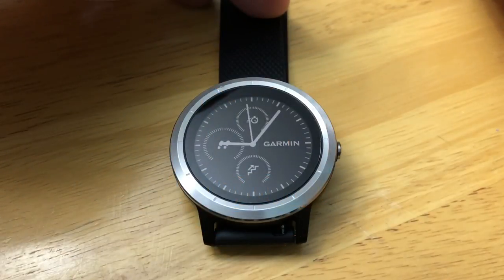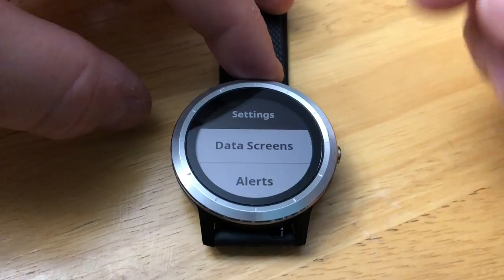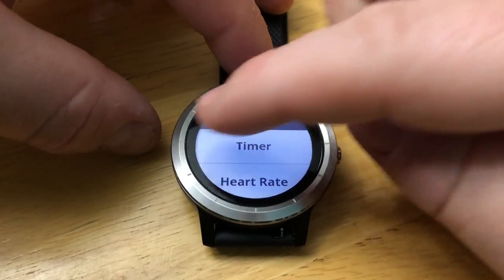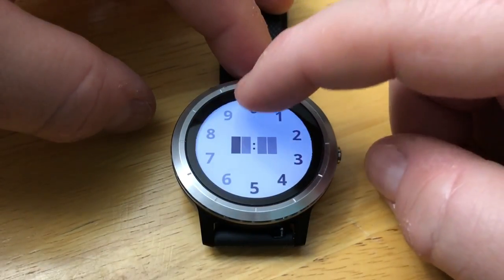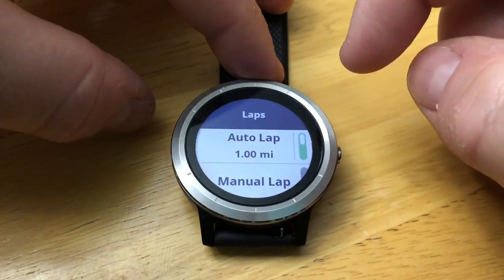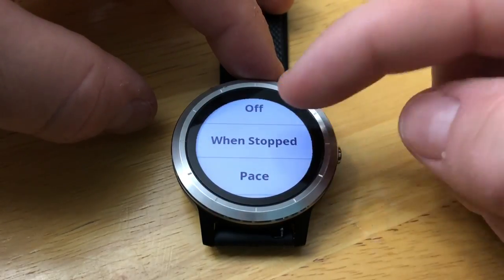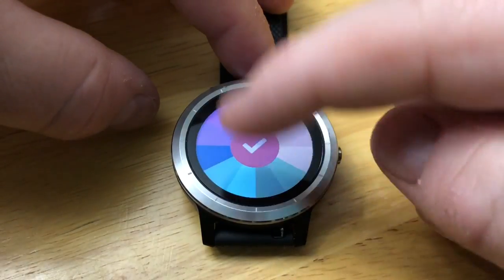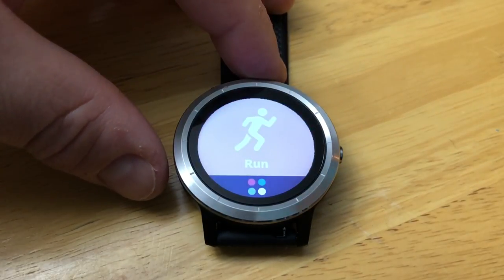Garmin Vivoactive 3 - How To Setup Run Settings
How to setup your vivoactive 3 for your running training plan is pretty easy.

First hit the key button and select your running profile, I'll assume outdoor running. While it waits for a GPS signal, you can do 2 things: select a workout that you've downloaded from garmin connect or adjust the settings for the profile. Once you apply change, it won't revert until you change it.

What can you change or adjust on the settings?
- customize the data fields and screens based on your preference

- add Alerts. This is where you will go to add run/walk interval training alerts like 10 min run and 1 min walk. You can have alerts for various targets like HR, distance, time, calories, etc...

- setup the lap button or lap distance

- turn on/off auto lap. you can set the distance

-turn on/off auto pause. a very handy feature when you have a lot of lights along your route.

-turn on/off the GPS or add GLOSNASS

- change background

-change accent color

What better way to avoid chores than to watch videos from an array of related topics based in Nova Scotia. Starting from the outdoors with hiking, product reviews, bushcraft, outdoor recreation, outdoor cooking, outdoor skills & GPS tutorials. We even include Garmin GPS tutorials for runners.